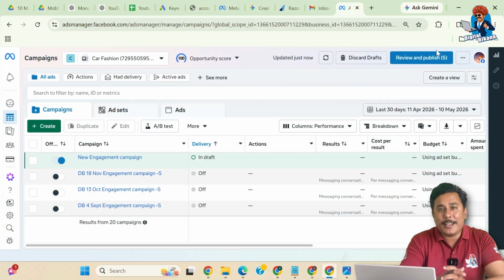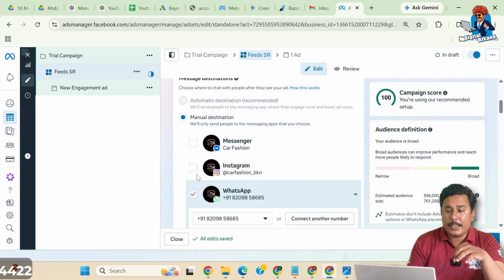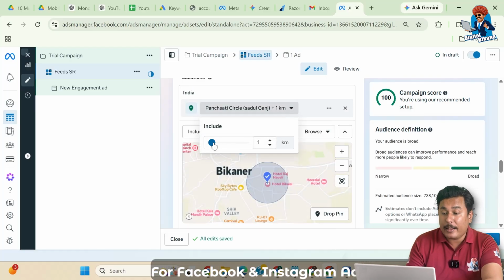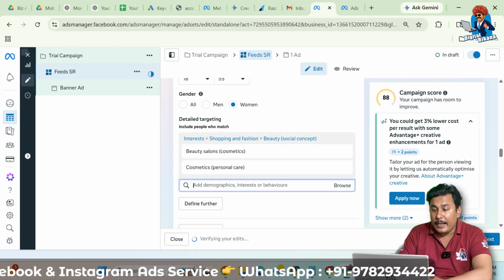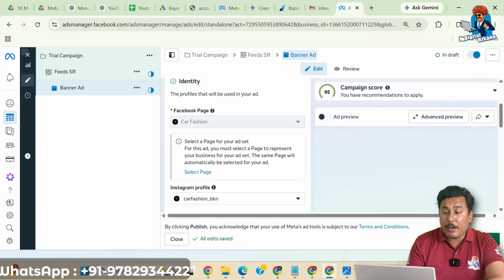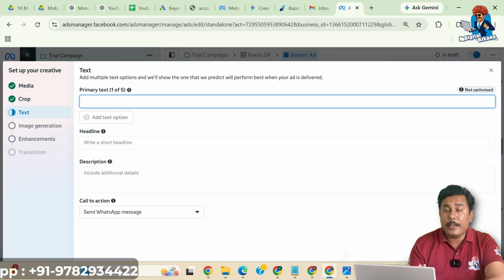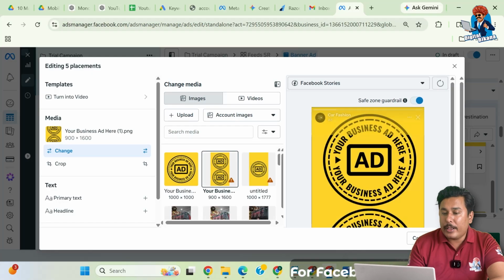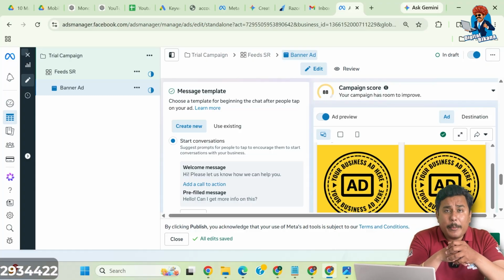How to run Facebook ads for Beauty Salons?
Hello friends! If you're running a beauty parlor and want to get more walk-ins or sales, this video is for you. Learn how to effectively run facebook ads and instagram marketing campaigns to boost your business. We'll guide you through the meta ads manager to set up powerful ad campaigns, covering essential digital marketing techniques and marketing strategies to grow your beauty parlor online.

💡 Perfect for beauty parlor owners, salon businesses, and entrepreneurs looking to increase visibility and customer engagement.
Want more customers, bookings, and local visibility for your beauty parlour? In this video, you’ll learn how to run effective Facebook and Instagram Ads for beauty parlours using Meta Ads Manager.

✅ What you’ll learn:

How to create Facebook Ads for a beauty parlour
Best ad objective for salon and beauty services
Target audience settings for local customers
Ideas for beauty parlour ad creatives and offers
Tips to get more calls, bookings, and walk-ins

💡 Perfect for salon owners, makeup artists, beauty studios, and beginners who want to grow their business using social media advertising.